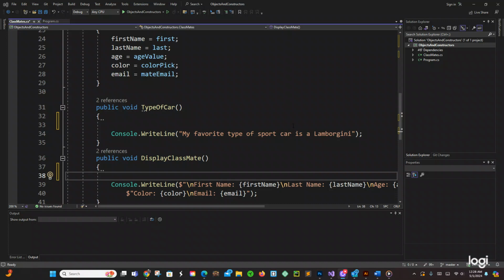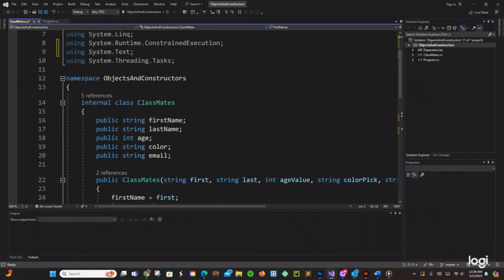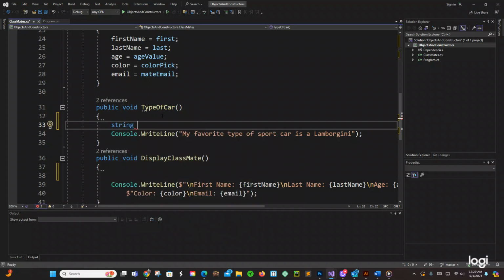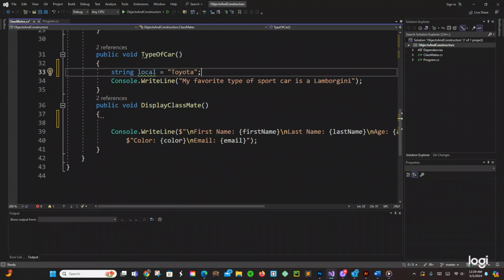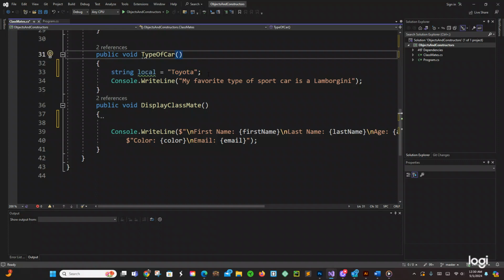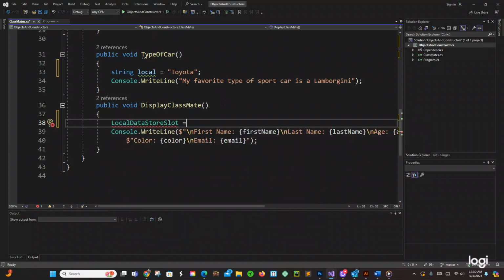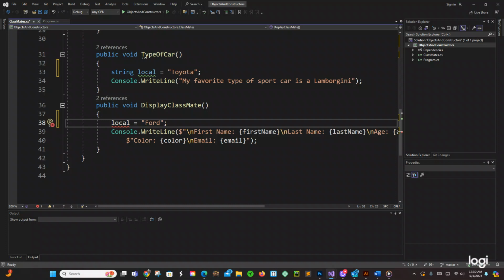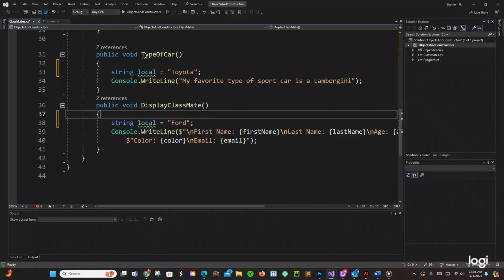C# Programming - USING VARIABLE SCOPE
This was a basic concept on how to use a variable scope.  Hopefully this video helps you out in your journey.

Thanks